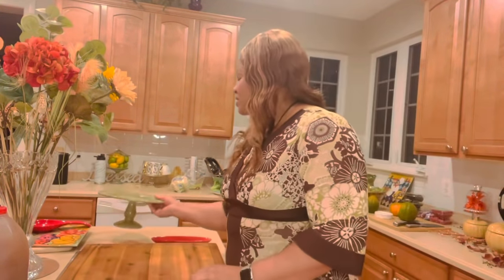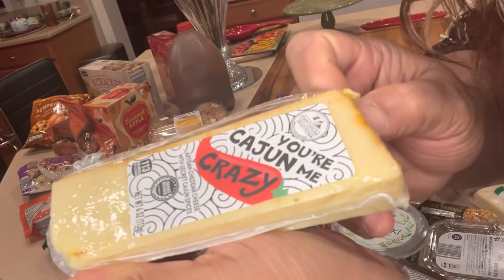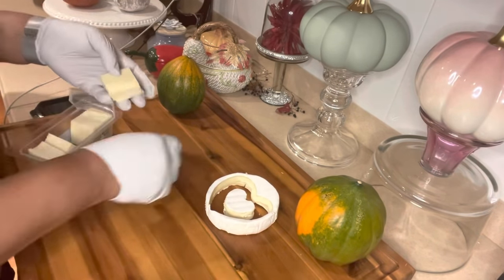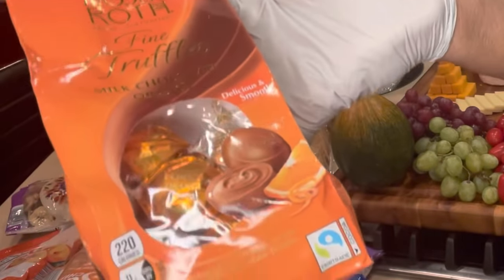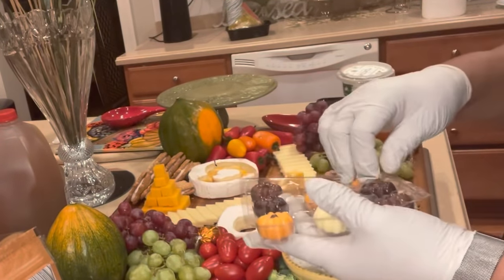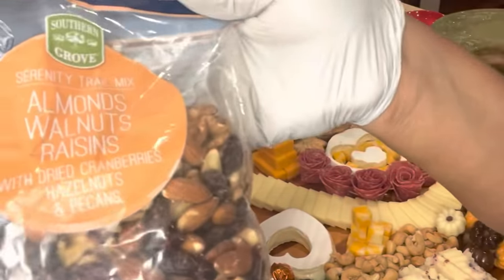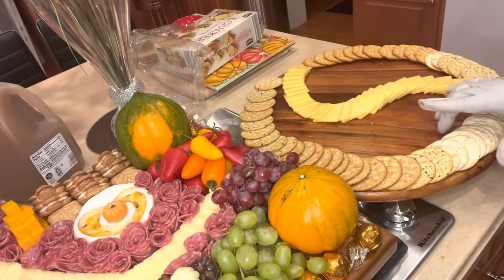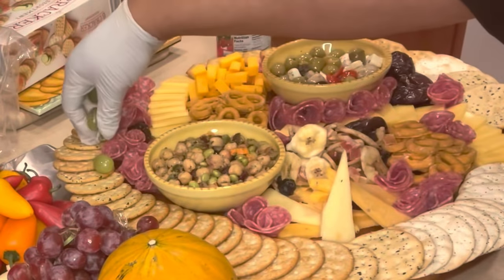How to Create a Fall Charcuterie Board | Cheese Board | Birthday Party | Thanksgiving Party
Interested in a fun project, Watch this video before you create your next fall project. You willl see how fun, simple and easy it is to put together a customized, extravagant, and gourmet charcuterie board on a budget.

Your guest will be wowed, mesmerized, and it will be the talk of the town.

All items were purchased from Aldi grocery store. Check out one in your area for great find at low cost!

Enjoy creating your special experience and sharing them with your loved ones ❤️

Sound Track
Evergreen
Morgan Kirby